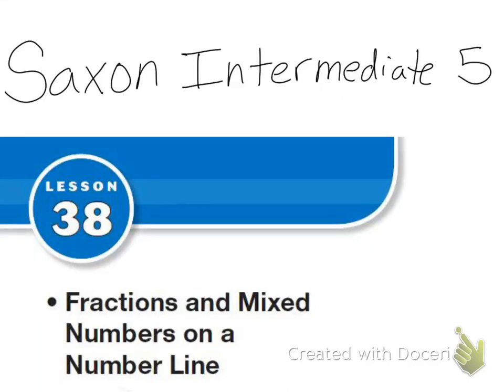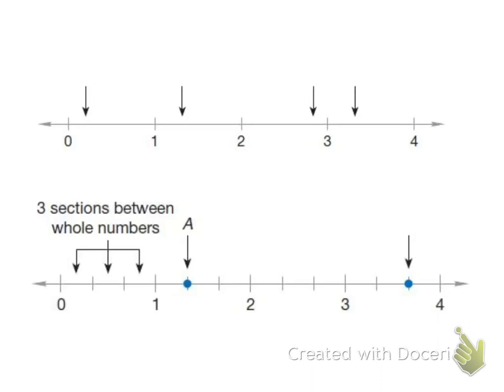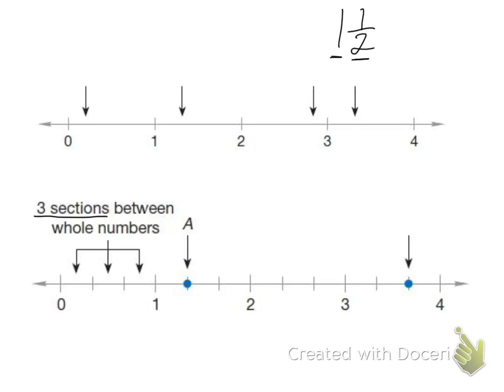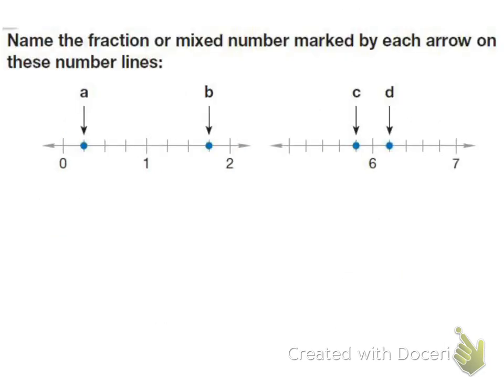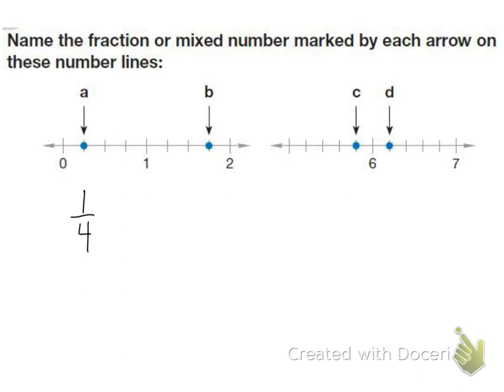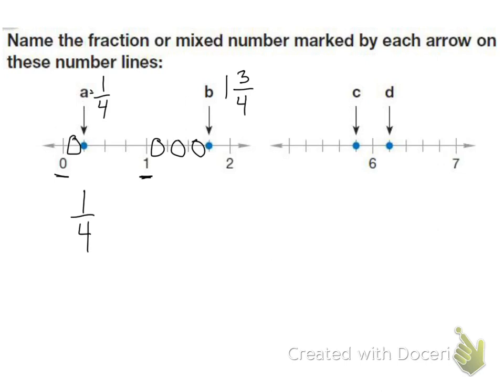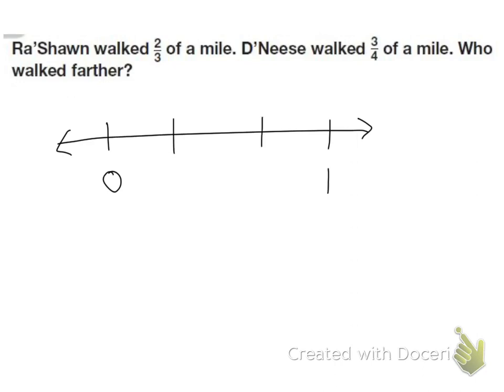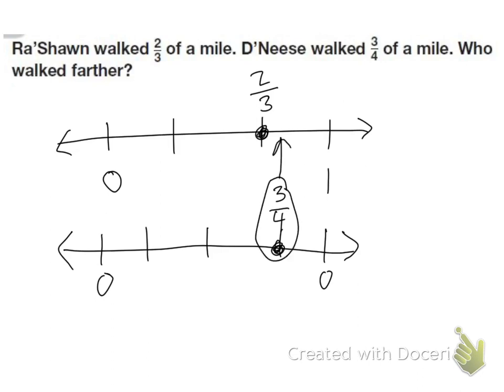Saxon Math Int 5 Lesson 38